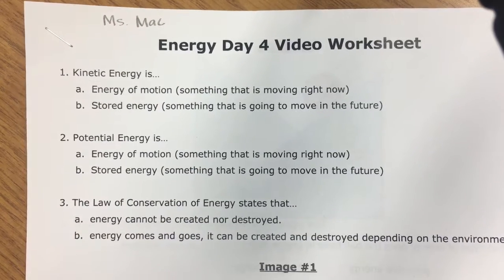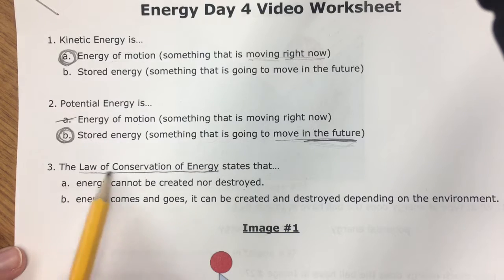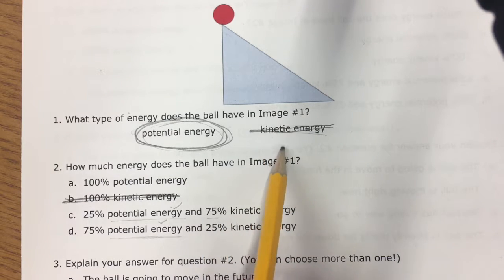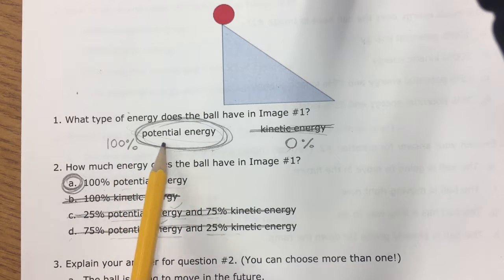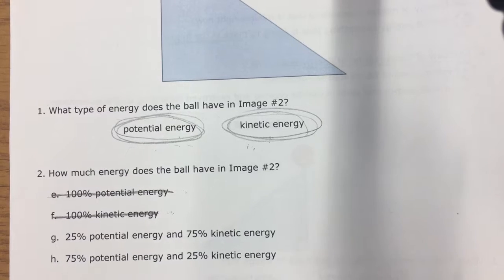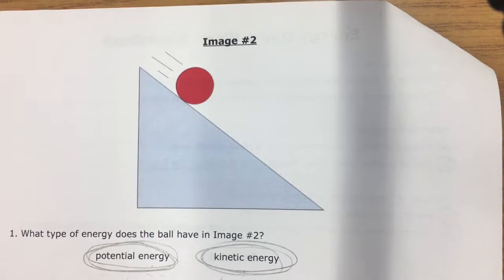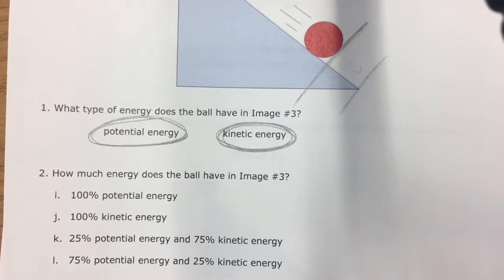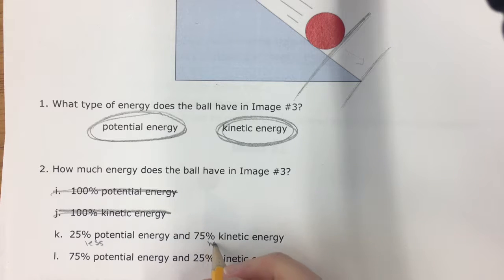Energy Transformations 1